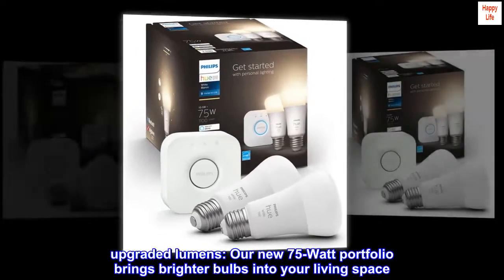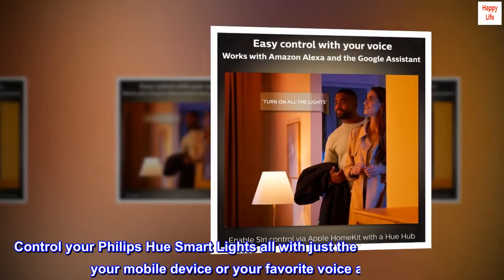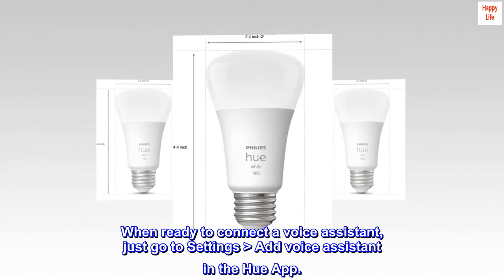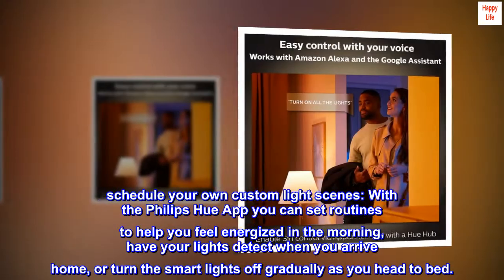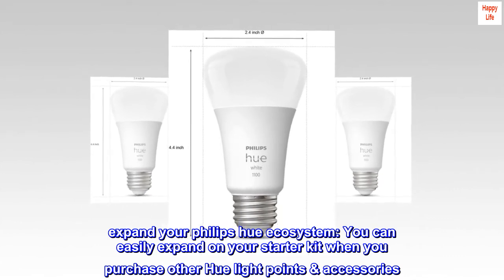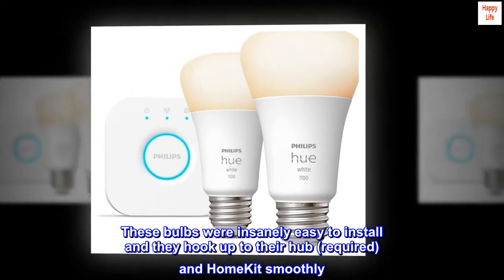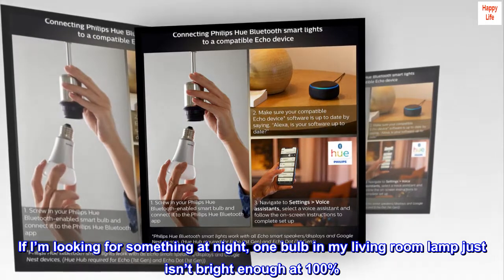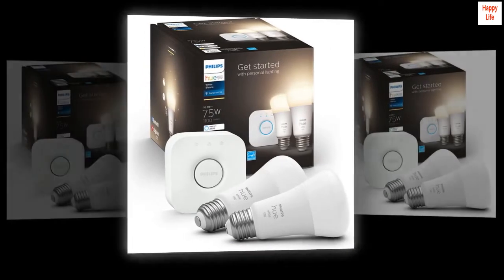PHILIPS Hue 2pk A19 LED Starter Kit with Bridge White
upgraded lumens: Our new 75-Watt portfolio brings brighter bulbs into your living space. With 1100 lumens of light, you can easily turn any room into an energized space or an atmosphere to unwind after a long day
simple to get started; Set the mood with dimmable 2700K light bulbs. Control your Philips Hue Smart Lights all with just the touch of a button on your mobile device or your favorite voice assistant. Add up to 10 Hue Bluetooth/Zigbee smart bulbs with the (free) Hue Bluetooth app. When ready to connect a voice assistant, just go to Settings  Add voice assistant in the Hue App.
pprevious hue customers; This smart light, while Bluetooth compatible, will also work with the Hue Hub (included). With the Hue Hub, you can control up to 50 smart lights throughout your home (even outdoor). Create timers and routines to automate your entire smart home lighting setup. Control your lights while away from home or add accessories such as motion sensors and smart switches to further enhance your experience.
schedule your own custom light scenes: With the Philips Hue App you can set routines to help you feel energized in the morning, have your lights detect when you arrive home, or turn the smart lights off gradually as you head to bed.
expand your philips hue ecosystem: You can easily expand on your starter kit when you purchase other Hue light points & accessories. Try adding a Hue Tap switch for control without touching your smart phone. Add a Hue Play to set the perfect scene for your next binge-worthy show.

Pretty cool.

These bulbs were insanely easy to install and they hook up to their hub (required) and HomeKit smoothly. They are not the brightest bulbs in the box (never said that and meant it literally before). After I purchased these I thought I would change all the lights in the house, but I’ve decided to keep some regular (led) lights in place. If I’m looking for something at night, one bulb in my living room lamp just isn’t bright enough at 100%. But being able to tell Siri that I want to relax, and watching her dim the bulbs and set the color to a calming sky blue, is worth the price. In all fairness I haven’t tried any other bulbs in the market, but I’ve had these for about a month with no problems. Highly recommend.